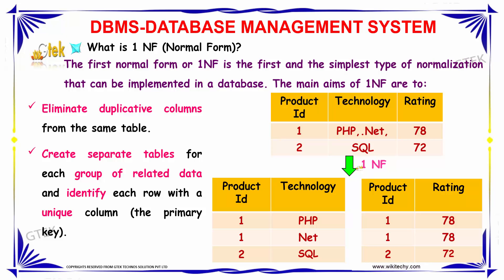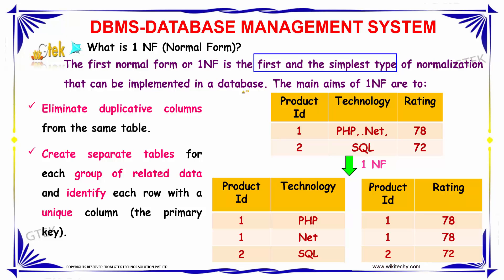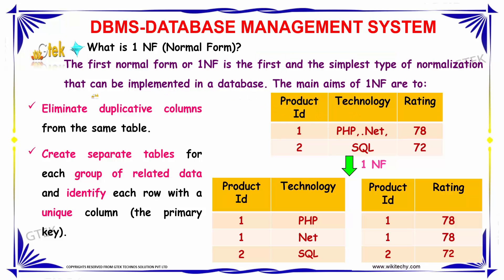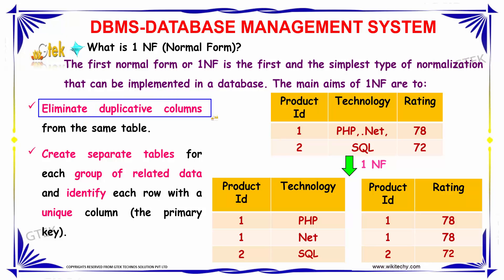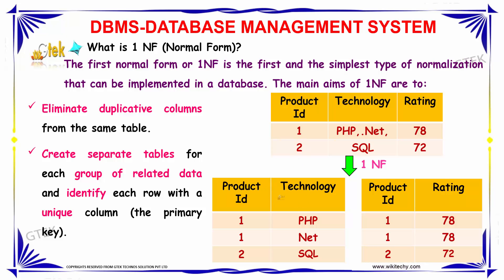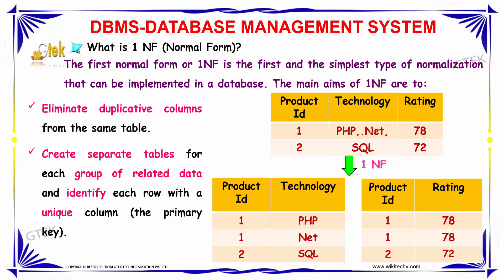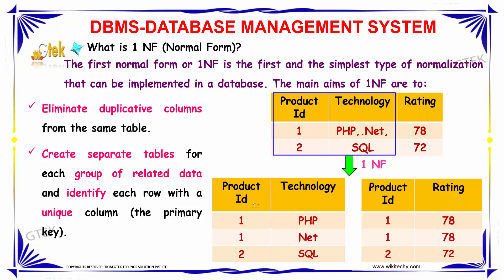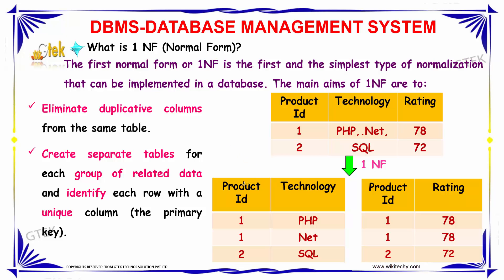what is 1nf in dbms | First Normal Form | dbms interview questions and answers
The first mormal form or 1NF is the first and simplest type of normalization taht can be implemented in a database.The main aim of 1NF are to : Eliminate duplicate columns from same table.